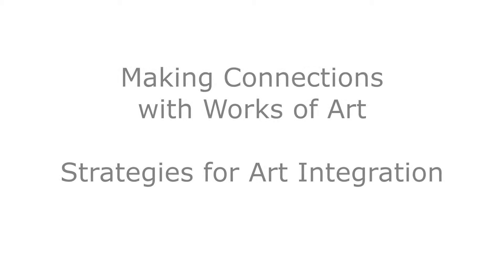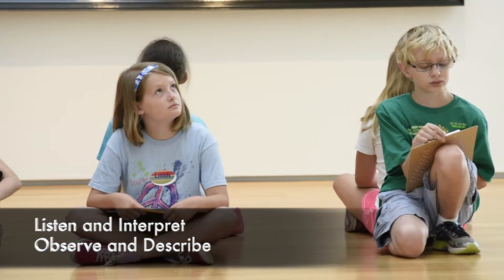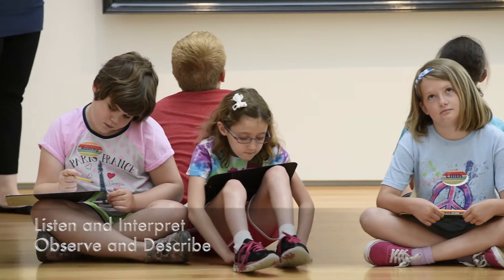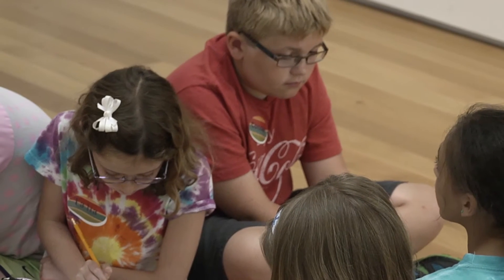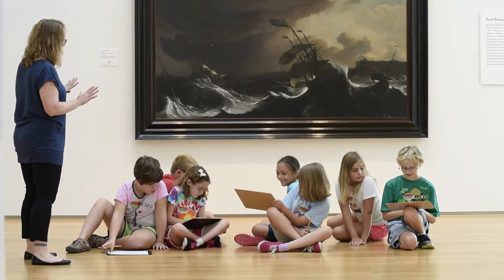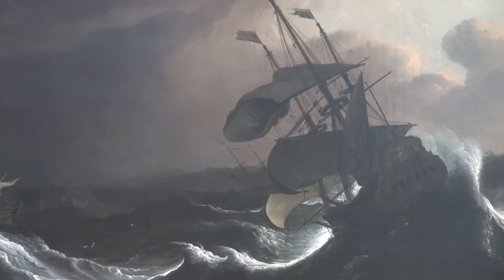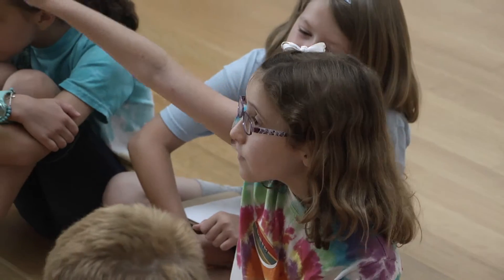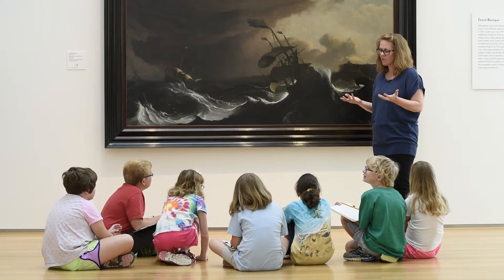5 Ships on a stormy sea